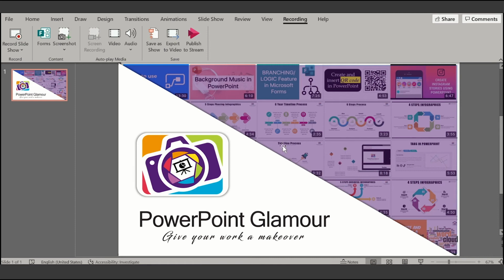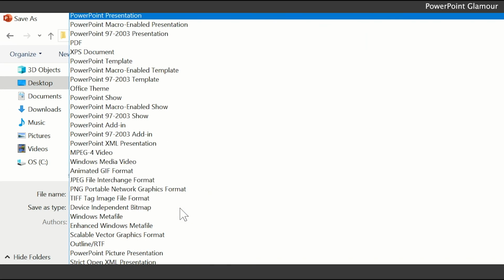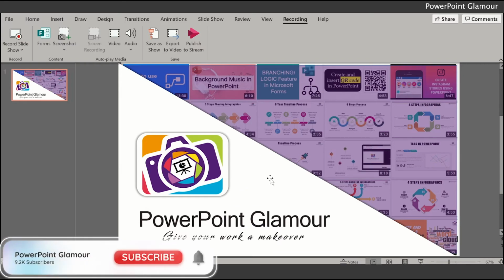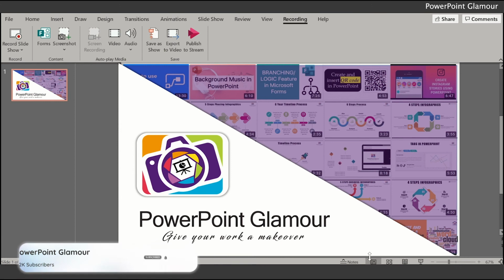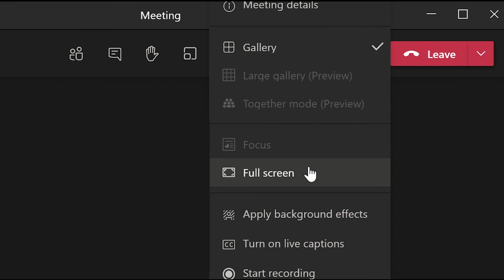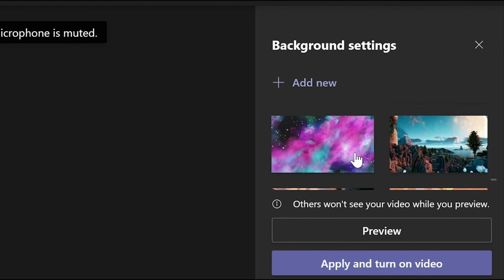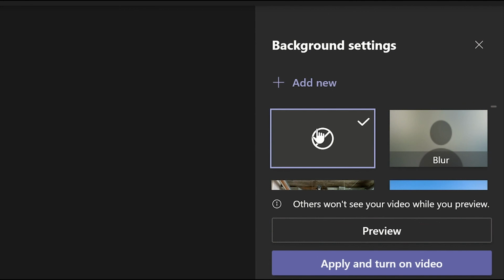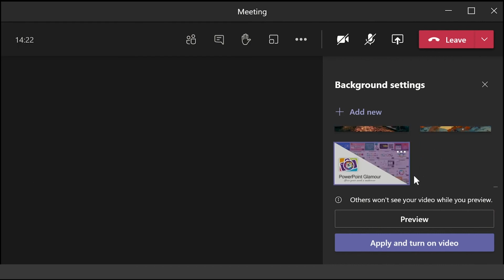Background in Teams - Make your own background using Powerpoint in Microsoft Teams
This video explains how to make  your own background using Powerpoint in Microsoft Teams